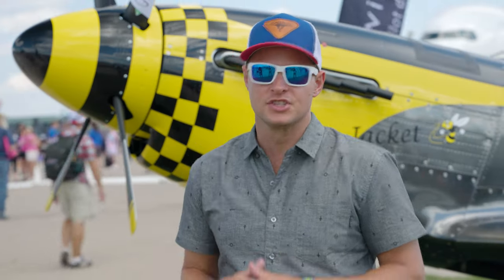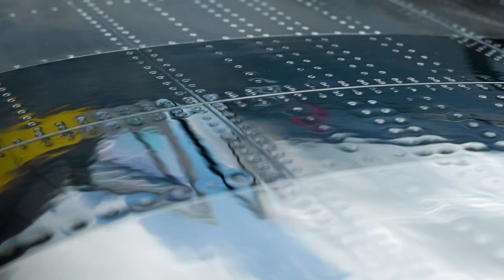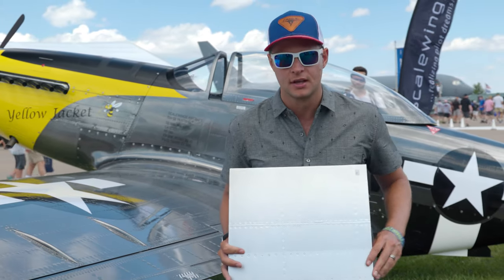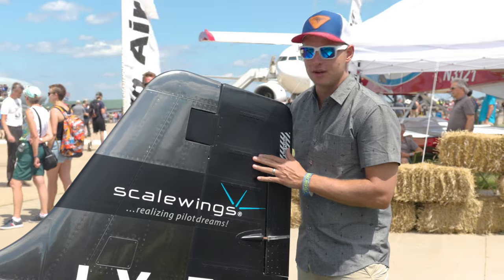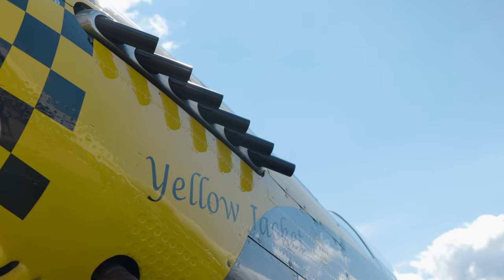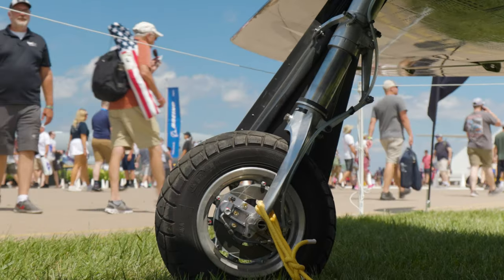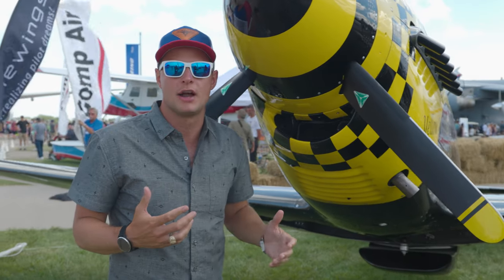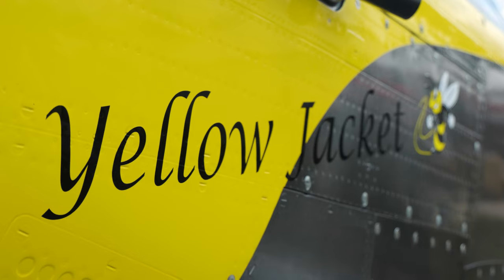This Carbon Fiber Mustang is Disrupting the Aviation Industry | Scale Wings SW-51 at Oshkosh 2022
Chapters:
0:00 - Intro
0:27 - What makes this different than the P-51 Mustang?
0:36 - The engine
1:01 - The carbon fiber body
1:32 - The rudder
1:48 - The wings
2:25 - Engine exhaust
2:36 - The landing gear
2:59 - Oil cooling intake
3:16 - Engine cooling
3:45 - Overall Impressions

The SW-51 Mustang is an accurate replica of the legendary P-51 Mustang. A 70% true-to-scale aircraft in classic aluminum appearance, perfected from all-carbon design. More than 100,000 textures of the original aircraft embedded in all airframe surfaces create the ultimate reincarnation of the legendary icon. A perfect blend of classic style and cutting-edge technology.

The aircraft features a Rotax 915iS Turbo engine, a Garmin G3X glass cockpit combined with classic analog gauges, and an optional Ballistic Rescue System (Galaxy GRS). Climb rate exceeds 2,200 ft/min, with a the design Vne of 216 kts (400 km/h).